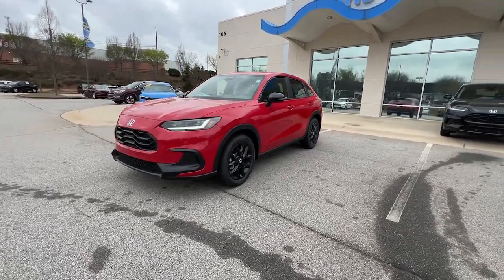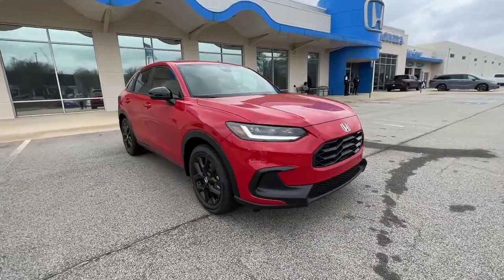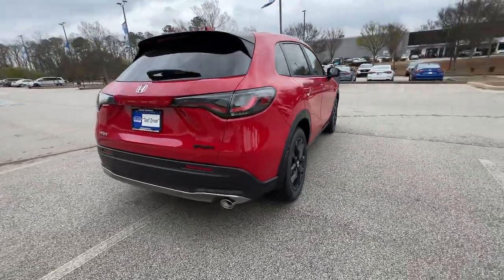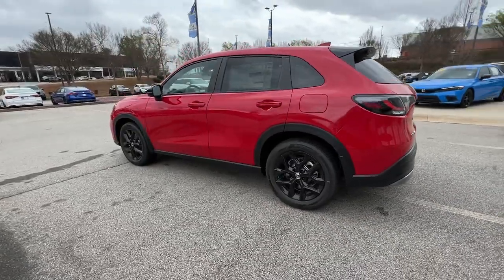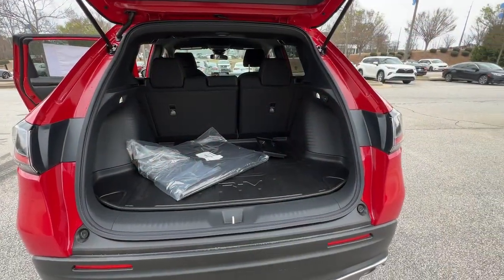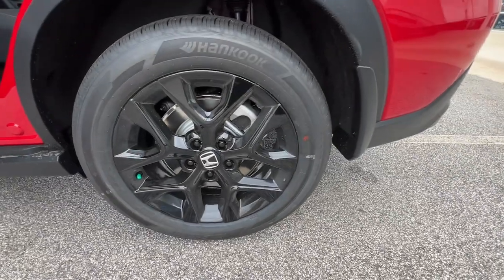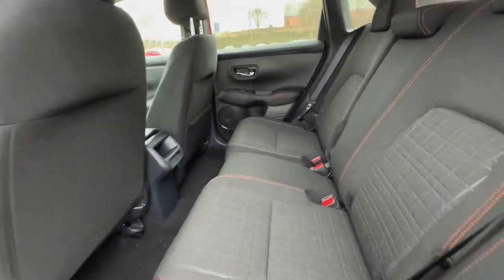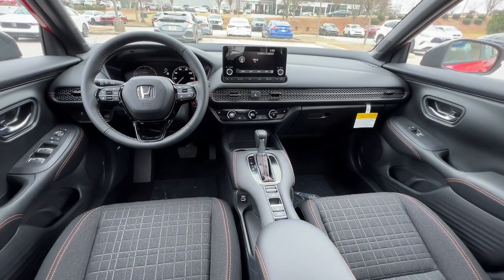2023 Honda HR-V Atlanta, McDonough, Jonesboro, Fayetteville, Conyers 27511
Milano Red New 2023 Honda HR-V Sport available in 105 Sons Drive, McDonough, Georgia at Sons Honda. Servicing the  Atlanta, McDonough, Jonesboro, Fayetteville, Conyers, GA area.

Sons Honda
105 Sons Drive